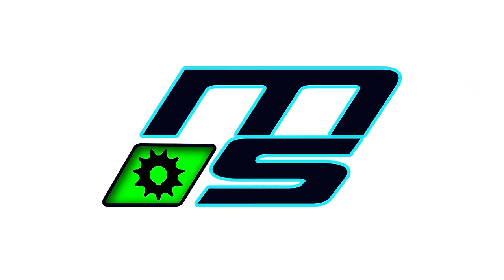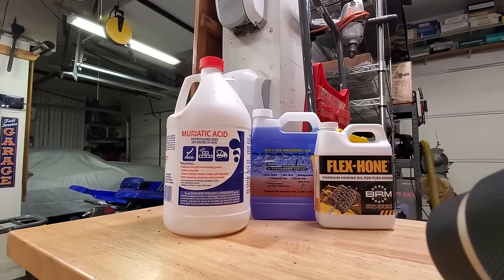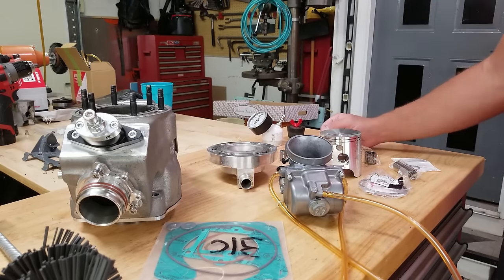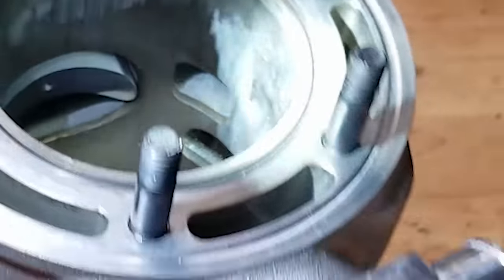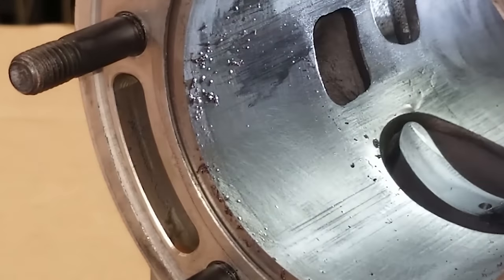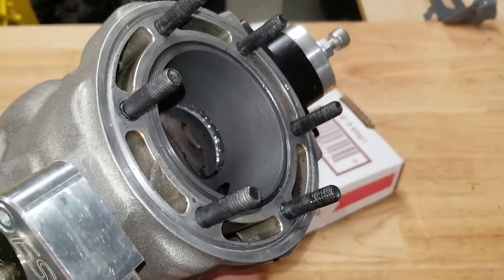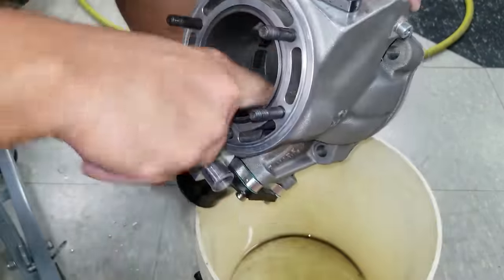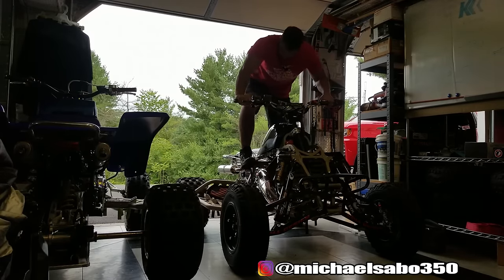2 Stroke Cylinder Honing Facts and How I do it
2 Stroke Cylinder Honing Facts and How I do it

- I explain what I've learned about 2 stroke honing
- Going over the tools needed to remove piston transfer
- Going over the different honing tools available
- Honing the cylinder
- Cleaning the cylinder

Tools/Fluids

Flex Hone (71-73mm)
Brush Hone (63-76mm)
Stone Hone (2-7inches)
Bore Brush
Muriatic Acid
Engine ICE
Honing Oil
Red Scotch Brite Pads
Milwaukee M12 Fuel Kit

DBC Racing

Other Music is as follows...

Track 1